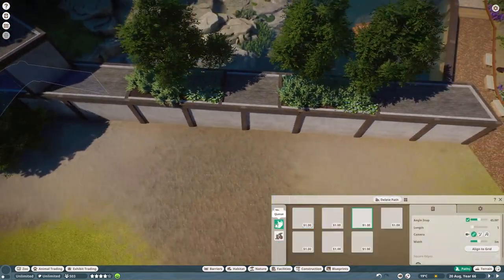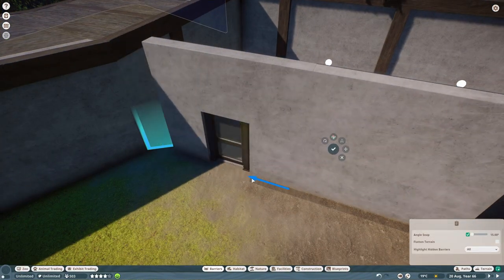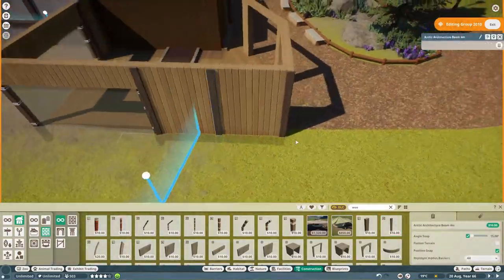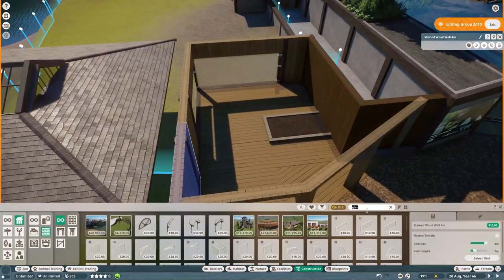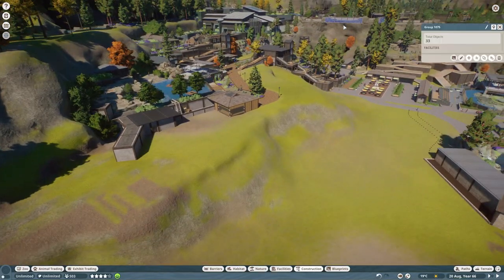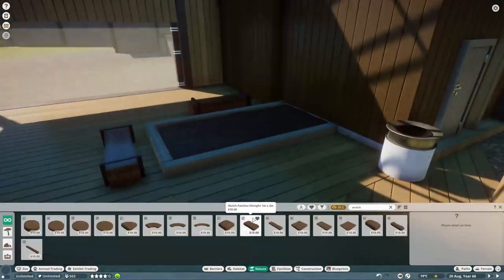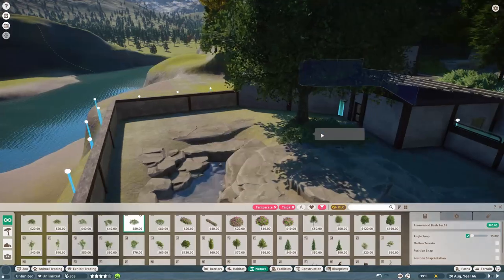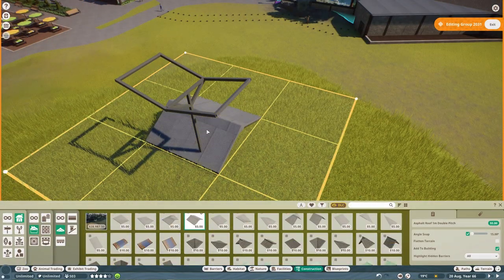The Anteater Clearing - October Lake [26] - Planet Zoo Speed Build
Welcome to October Lake, a sandbox speed build series in Planet Zoo! Today we continue the park by adding a giant anteater!